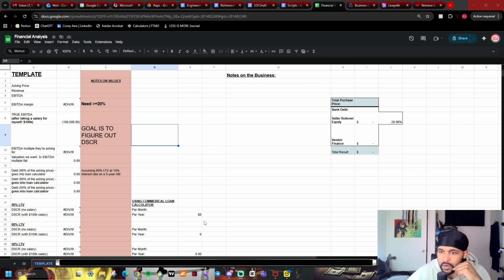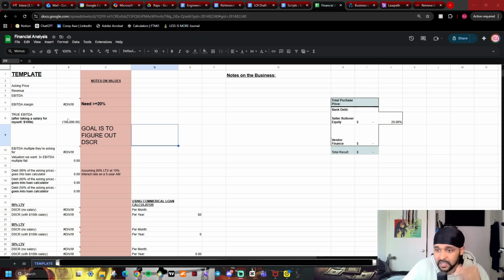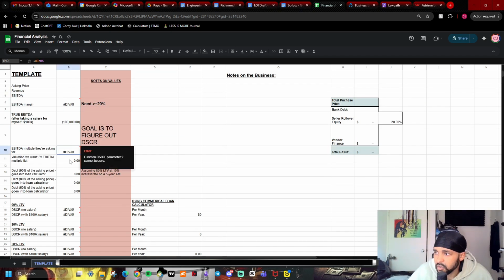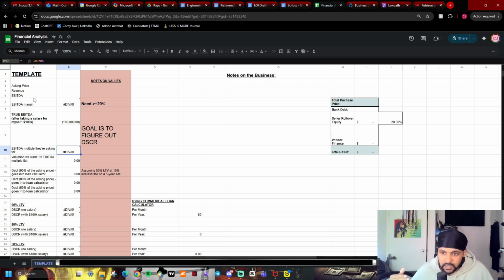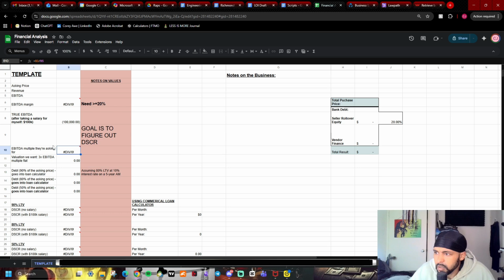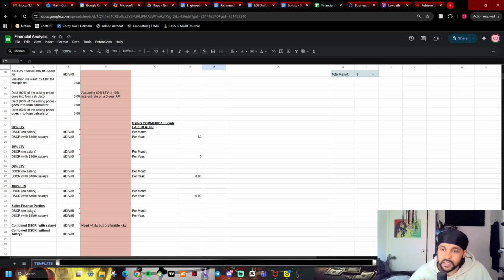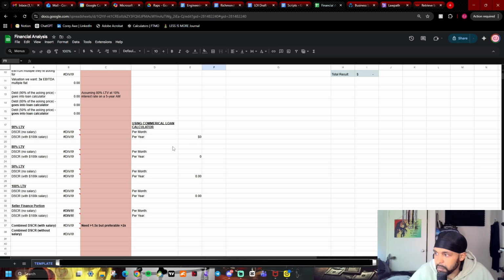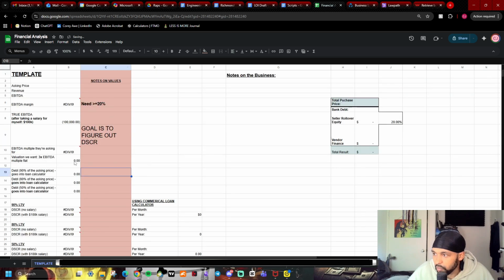This CALCULATOR Just Changed How I Value Companies!